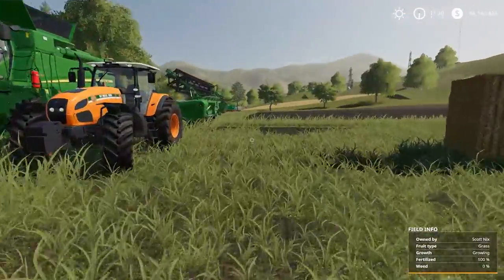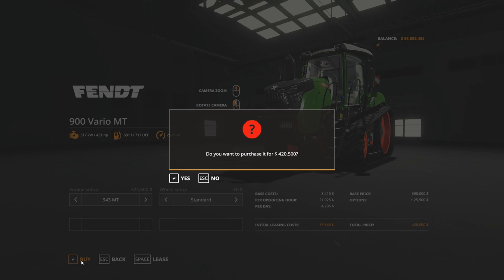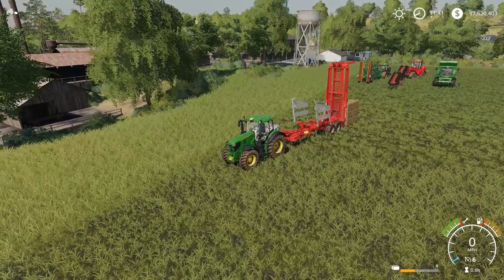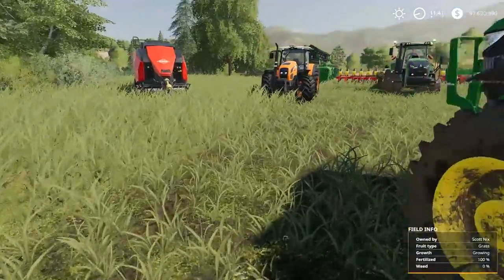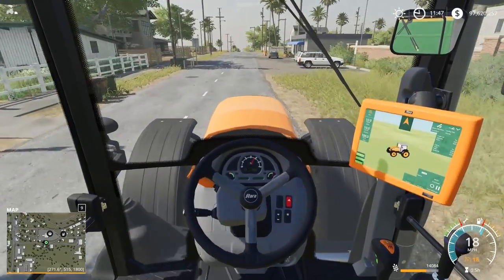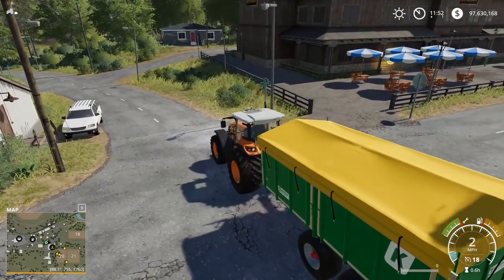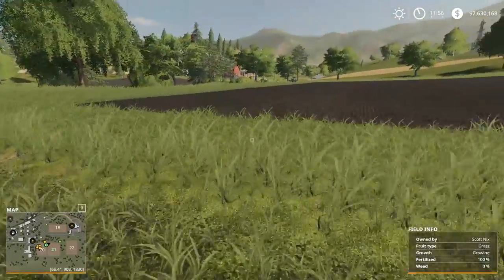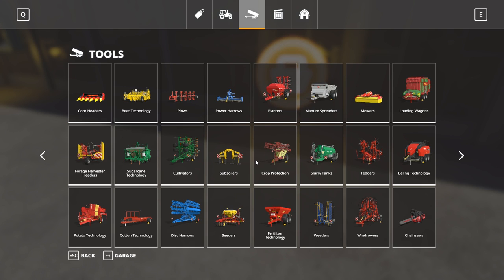Farming Simulator 19 | SNEAK PEEK part 3 | IN GAME VIDEO | Harvesting and Turning The Field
Farming Simulator 19 | SNEAK PEEK part 3 | IN GAME VIDEO | Harvesting and Turning The Field - Tonight we get our first field harvested and then turn it around for planting the next crop